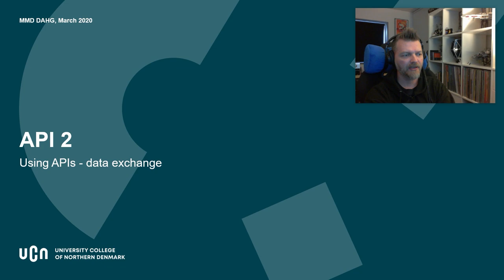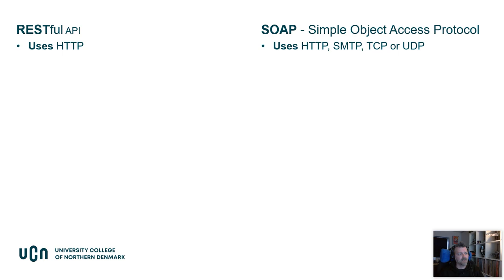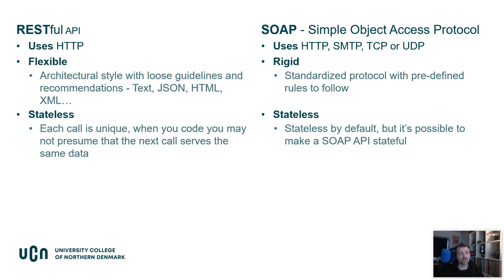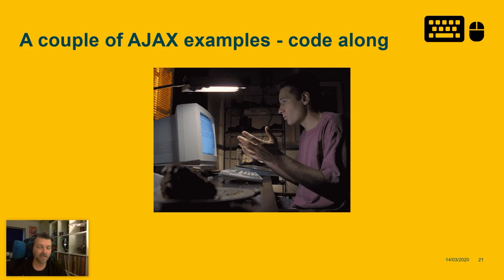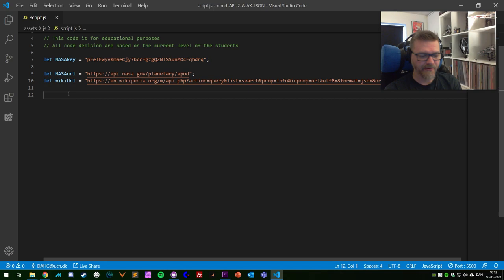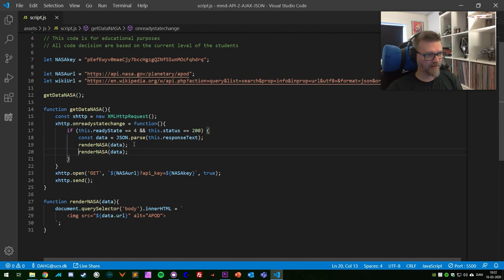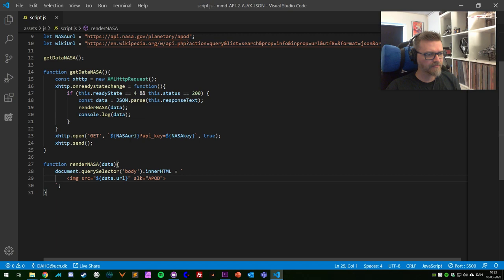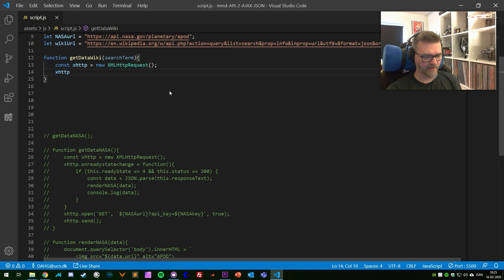MMD - Sem 2, theme 2 - API 2 - lecture in english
Lecture 2 in a 3 part series of lectures about APIs.

24:39 Code part starts

The Master branch contains all the code with comments

This video is targeted at students on UCN MMD and is there fore adjusted to their skill level at the time of the lecture.